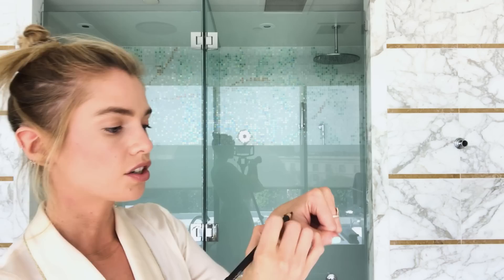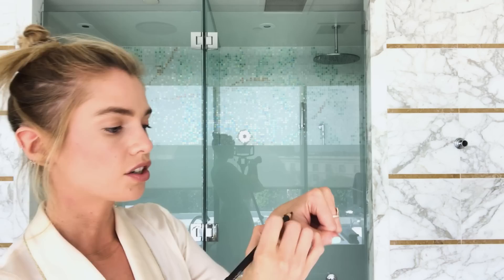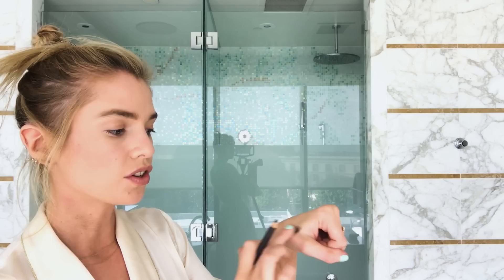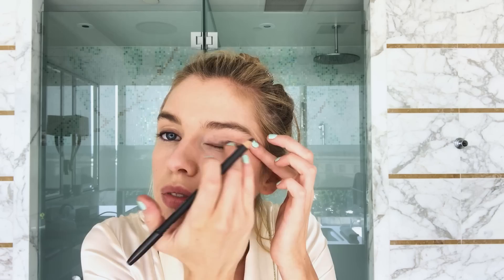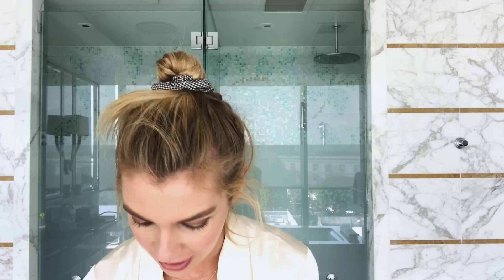Stella Maxwell's Perfect Smoky Eye Trick | Beauty Secrets | Vogue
Stella Maxwell shares her approach to perfectly imperfect makeup, and beauty tips from Pat McGrath.

Filmed at Waldorf Astoria Beverly Hills